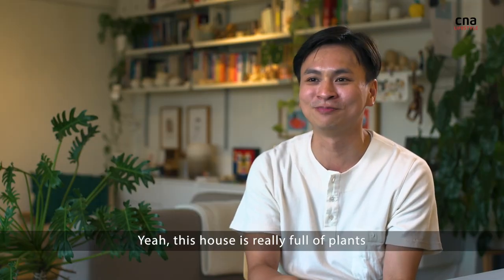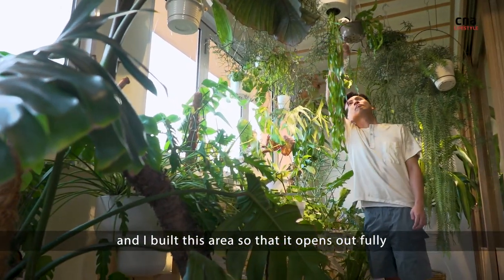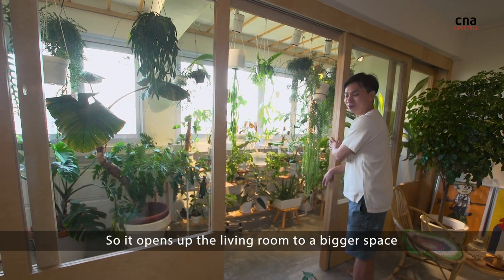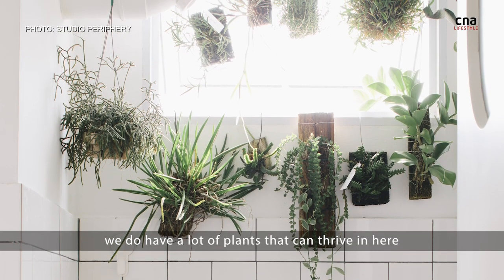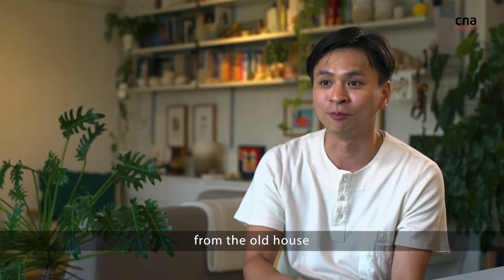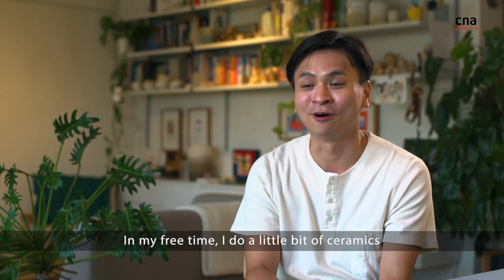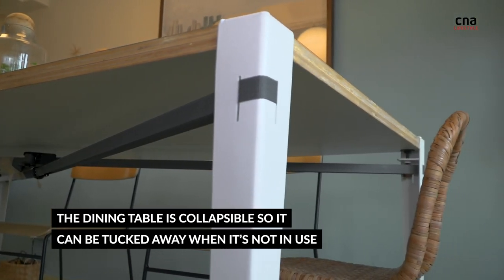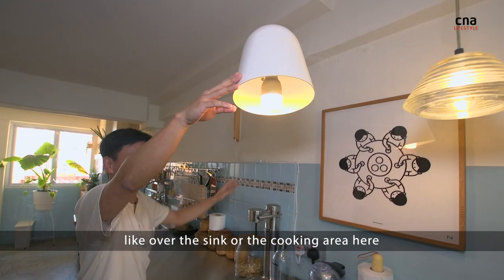Making Room: A 775 sq ft HDB flat with a balcony garden | CNA Lifestyle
CNA Lifestyle’s Making Room series look at small homes with big transformations. This week, we visited an old flat with its best original features intact while leaving space for the homeowner’s hobbies.